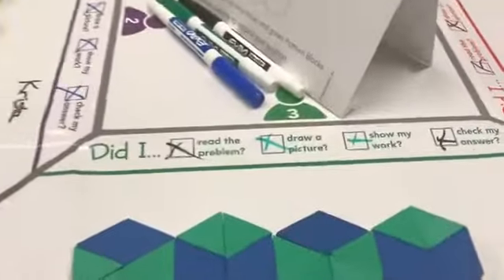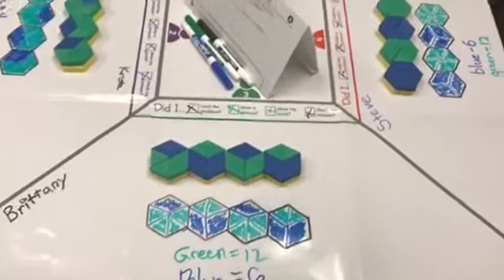Hands-on MATH TASKS for K-2 counting, equivalency, & patterns using pattern blocks!!